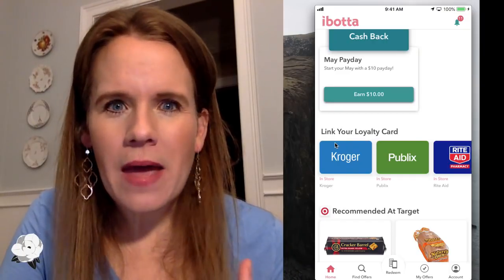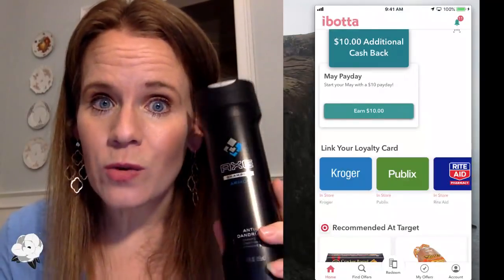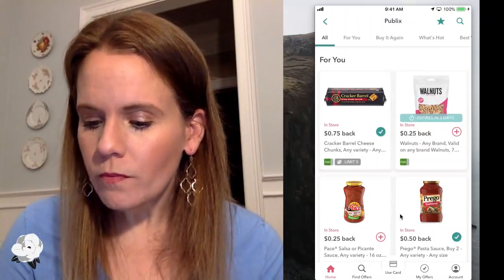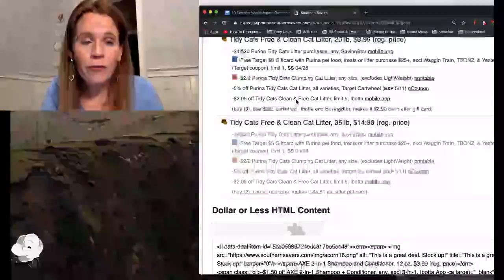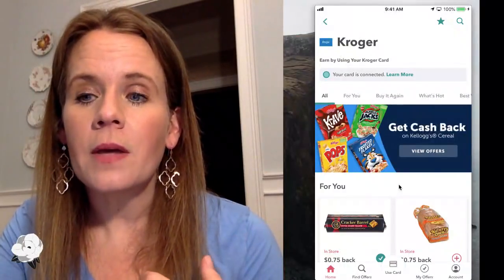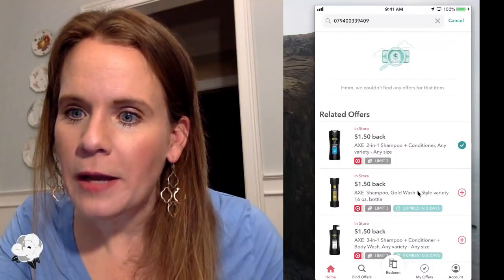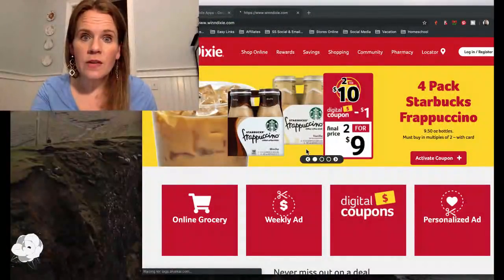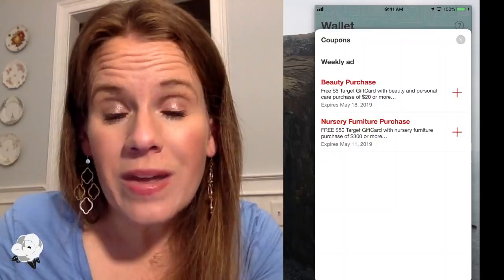How to Use Couponing Apps + Live Q&A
There's a ton of money you can save just by using your phone!  Join me as we discuss how to use couponing apps to save the most money (without losing your mind).

Feel free to bring any other questions you have too (on or off topic).